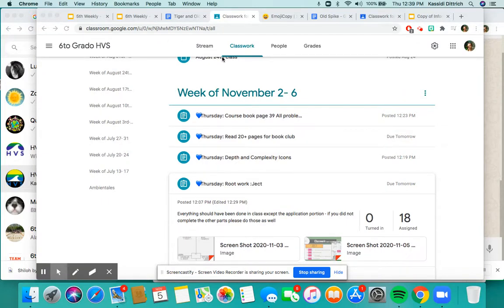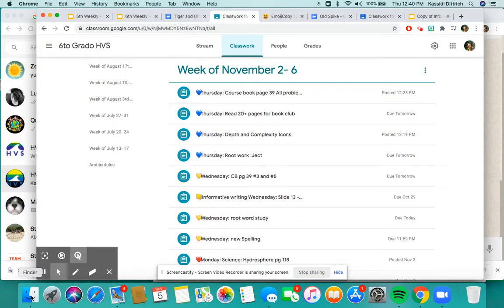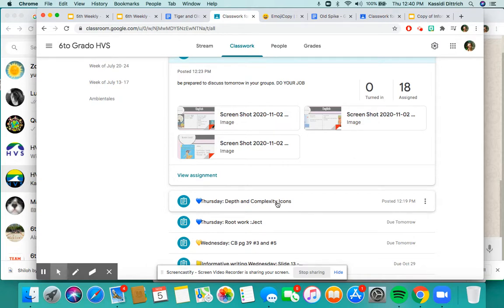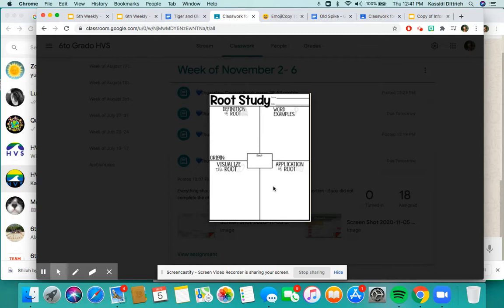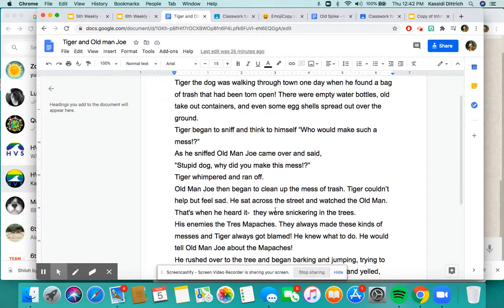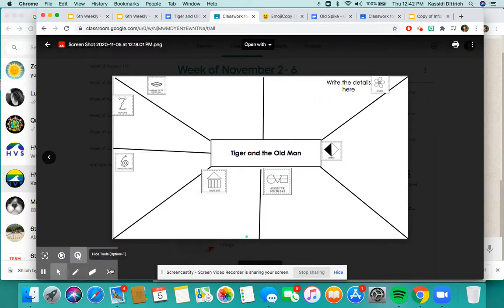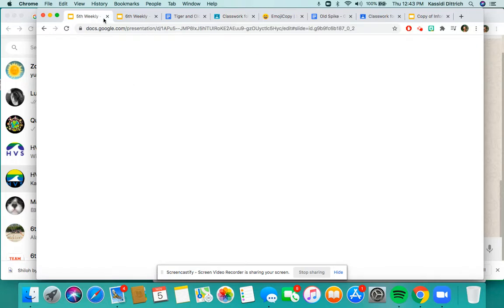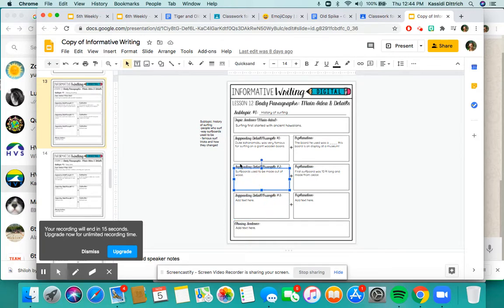Homework description Nov 5th 2020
This is a description about Thursdays homework